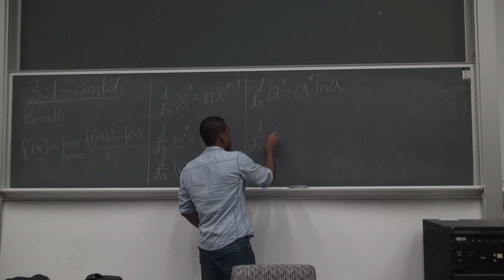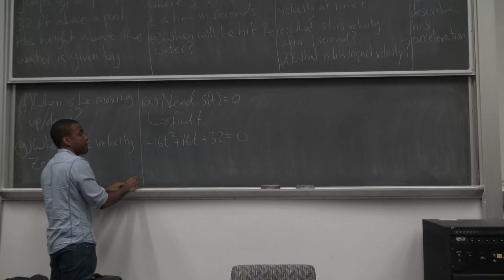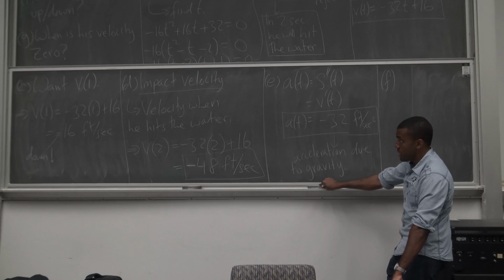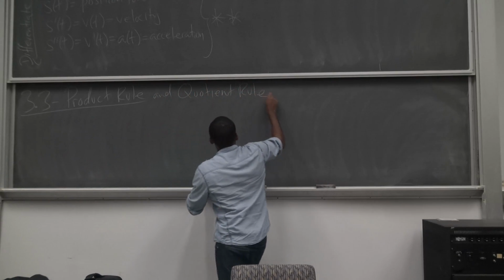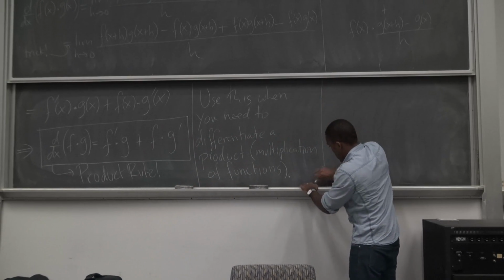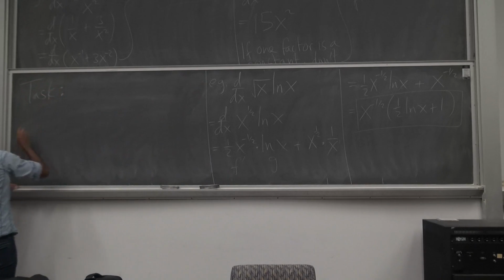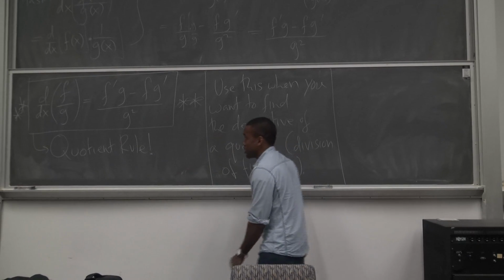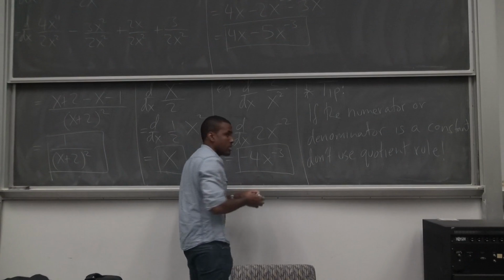Math 205 Lecture 11 - Motion problems; The Product Rule and Quotient Rule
Welcome to lecture 11 of Math 205 - Elements of Calculus.

In tonight's lecture we start by reminding ourselves of the ever important rules of derivatives--the ones we know so far, and then jump into a word problem that we need to use the first and second derivative to solve--a motion problem. The problem here is one of free fall, a typical problem you would see in a physics 1 course the first week.

We then move on to some other important derivative rules: the product rule--which we use to differentiate products of functions, and the quotient rule--which we use to differentiate quotients (or divisions) of functions.

We derive the rules and then go through some examples and tips of when not to use them. It's sometimes as important to know when not to do something as when to do it.

In our next lecture, we will look at the chain rule.